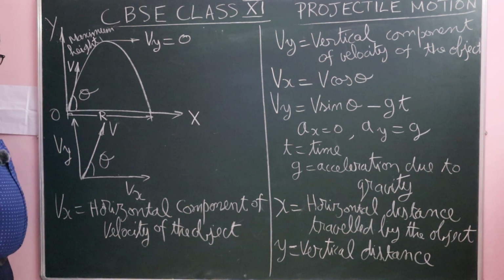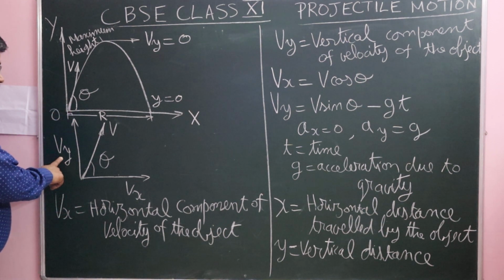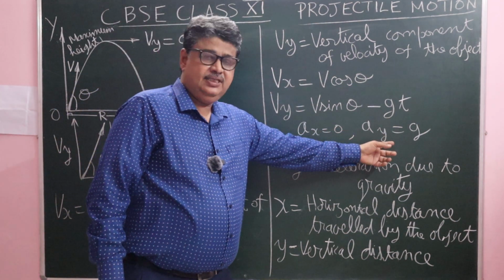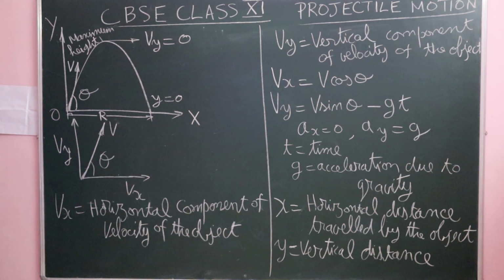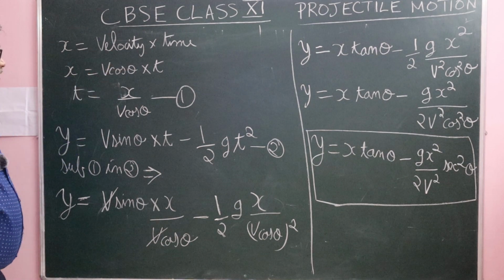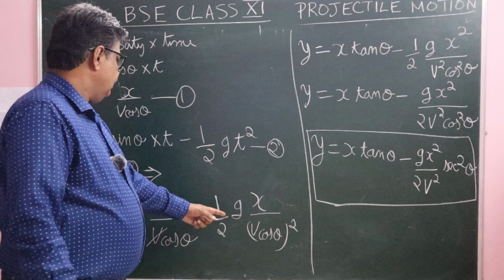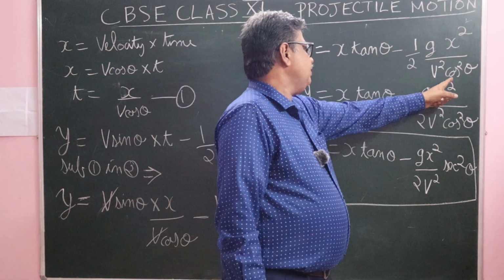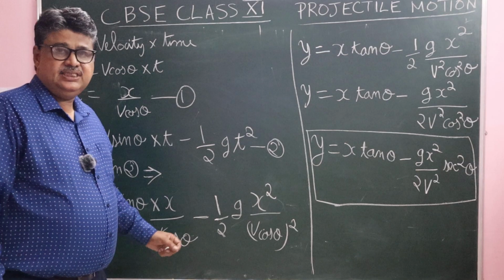CLASS 11 CBSE PHYSICS PROJECTILE MOTION - DERIVATION OF EQUATION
PHYSICS PROJECTILE MOTION - DERIVATION OF EQUATION